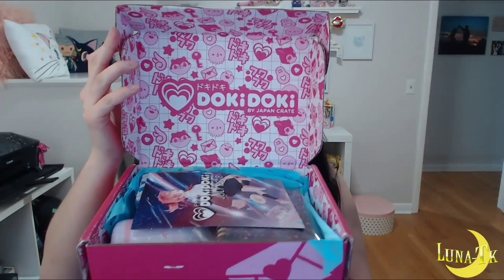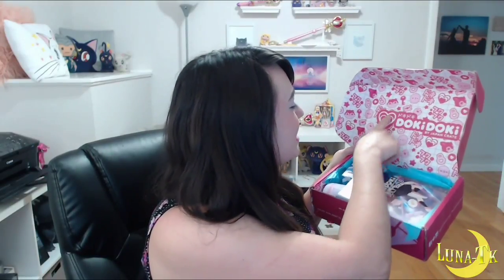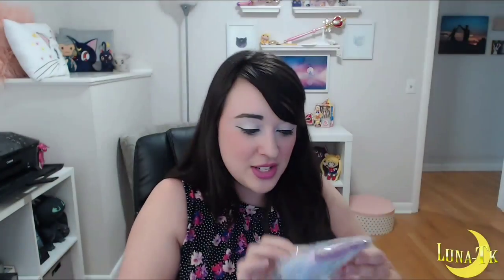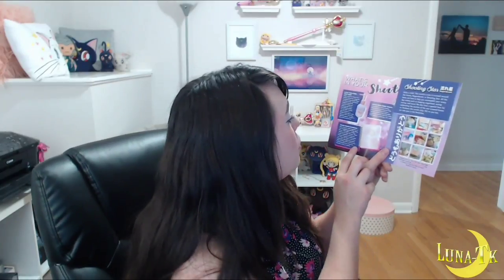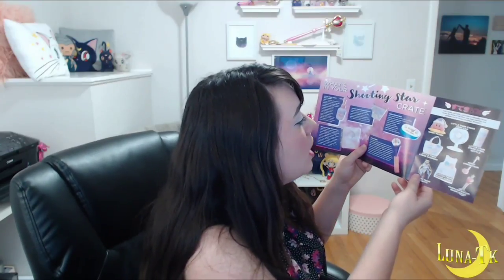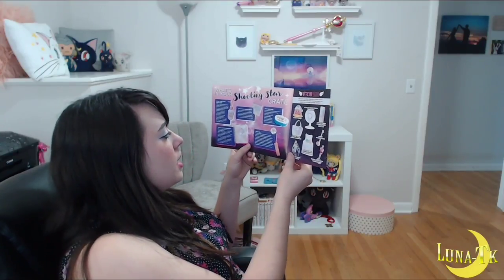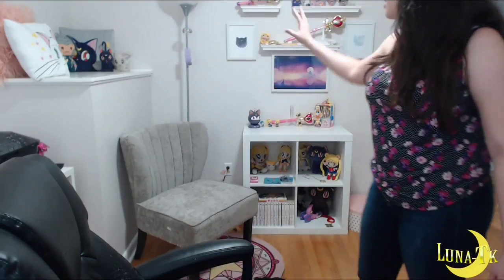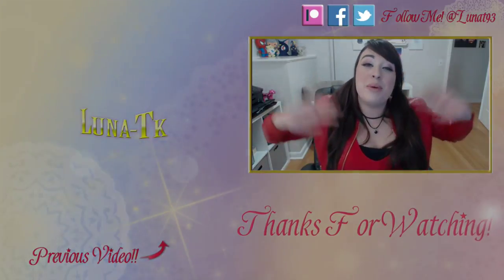★Luna-TK Unboxing Things: My first Doki Doki Crate (Phone Vlog #6)★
New Computer, New Webcam, NEW CONTENT!

HEY GUYS!!

I bought a thing I've been wanting to try so I figured for giggles that I would make a video of me opening this! Are the Japan crates worth the money? let's find out in Luna's Phone Vlog!!!

★Where you can get your own Doki Doki Crate!★